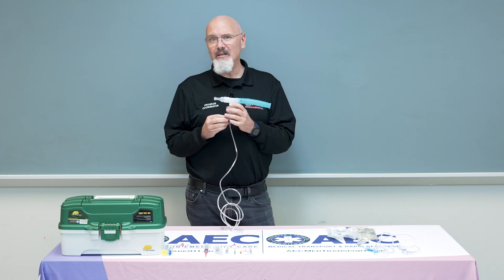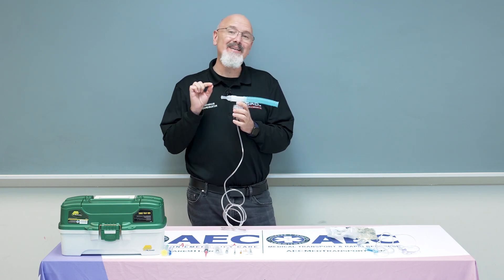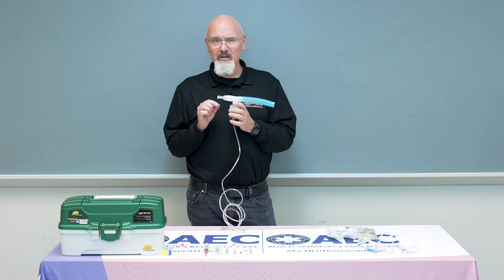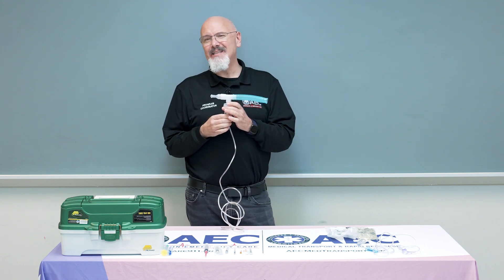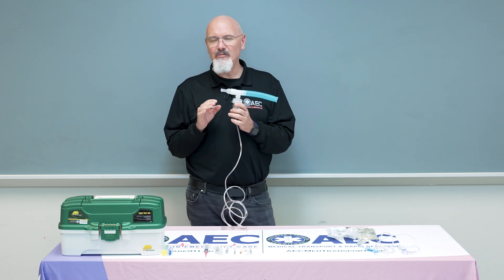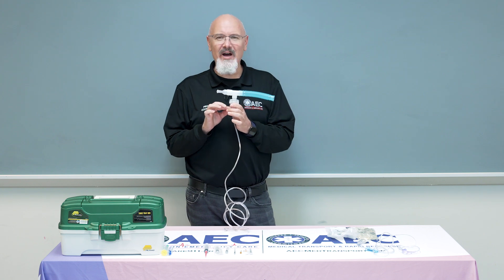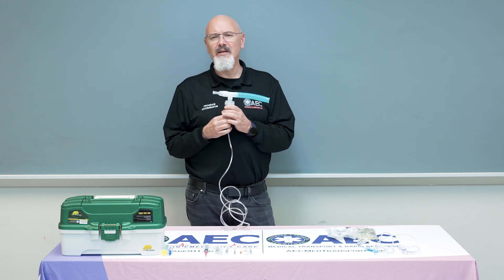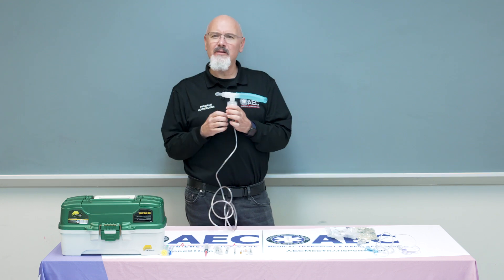Racemic Epinephrine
Racemic Epinephrine is a sympathomimetic agent which causes vasoconstriction to reduce swelling of the upper airway and to provide relief of bronchospasms.